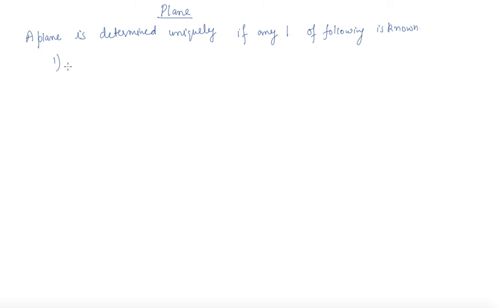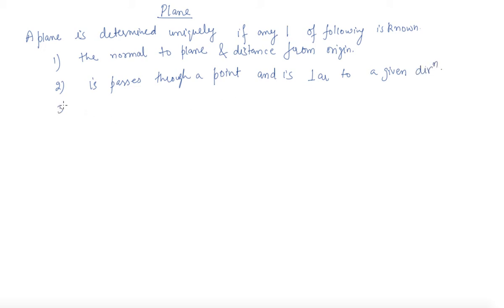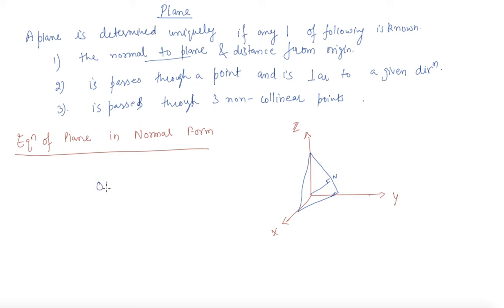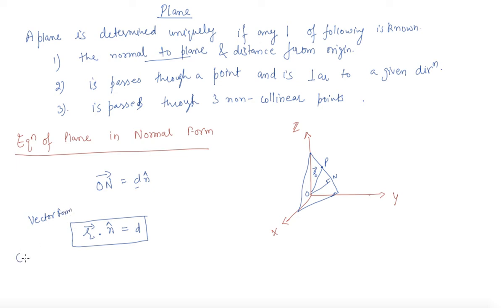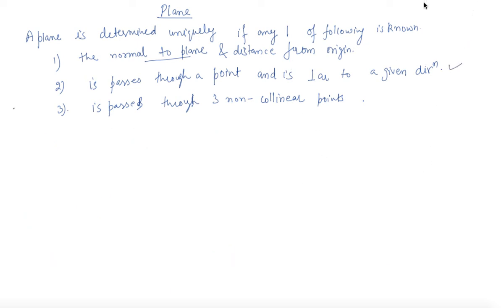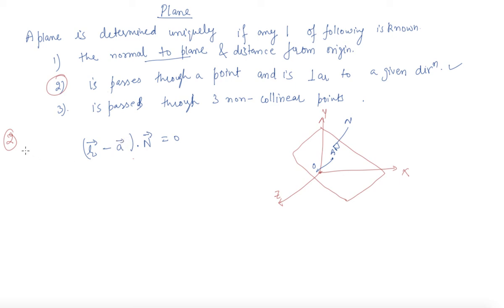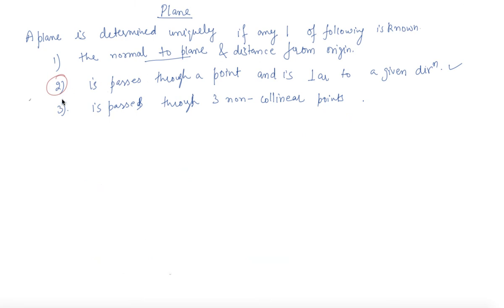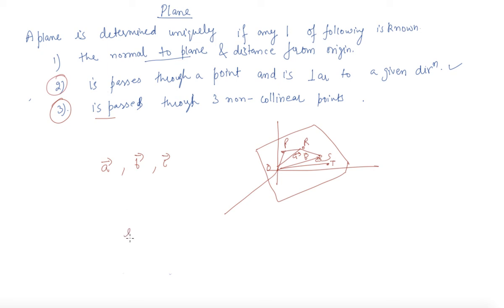Plane Part 1 | Class 12 Mathematics Three Dimensional Geometry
Plane Part 1 | Class 12 Mathematics Three Dimensional Geometry  by Sumit